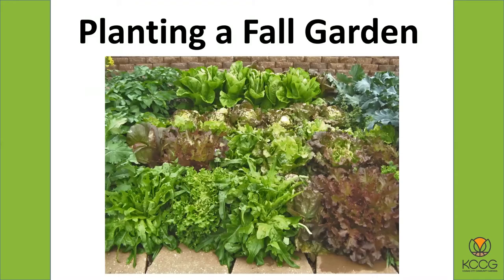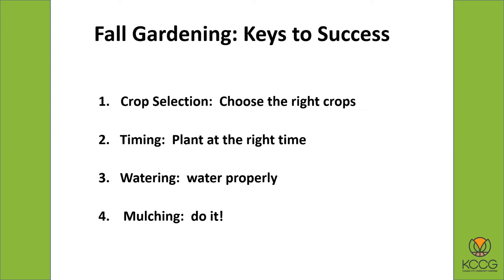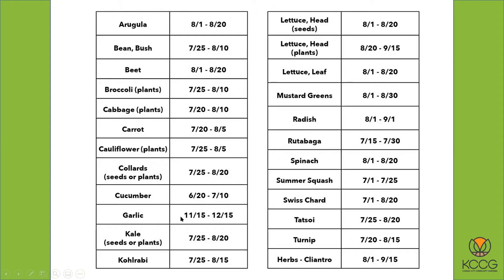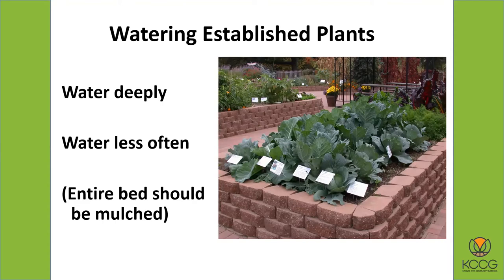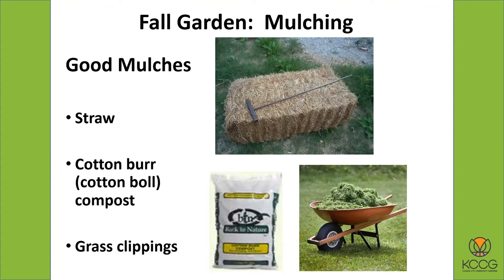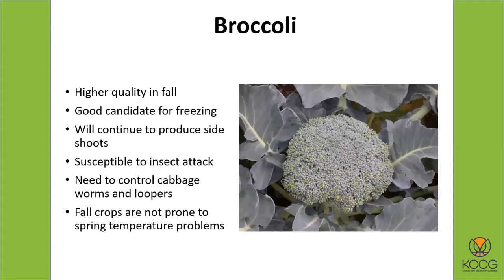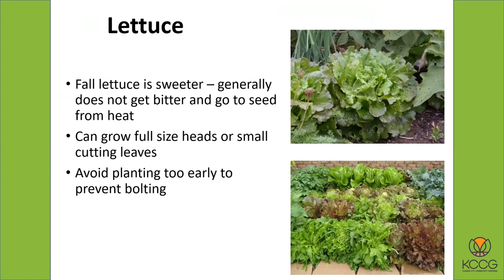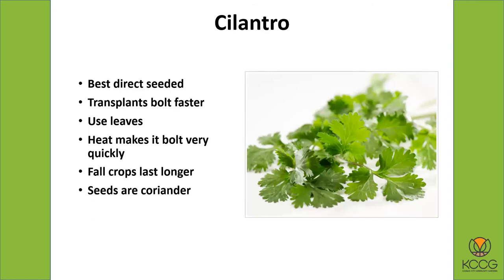How To Have A Successful Fall Garden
Gardening doesn’t end with tomatoes and zucchini. Don’t miss Kansas City’s bountiful third gardening season. You can plant cool season vegetables in July and August for a long and delicious fall garden harvest in September, October and November! Learn the details of what and when to plant for best results.